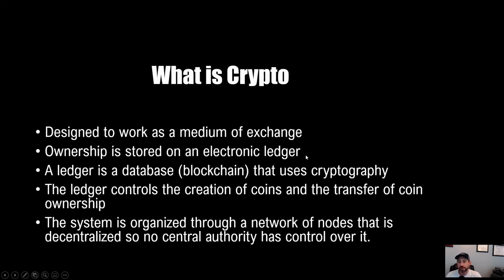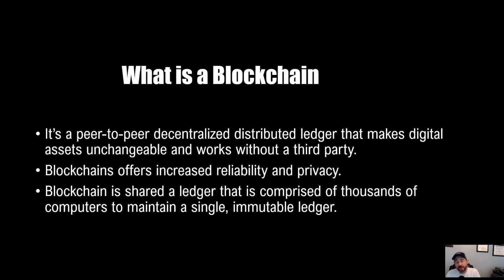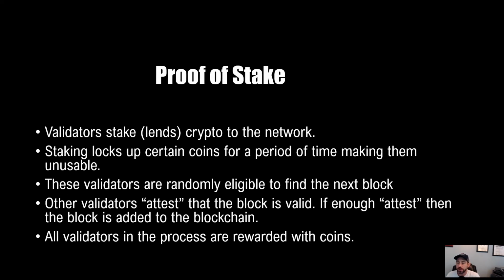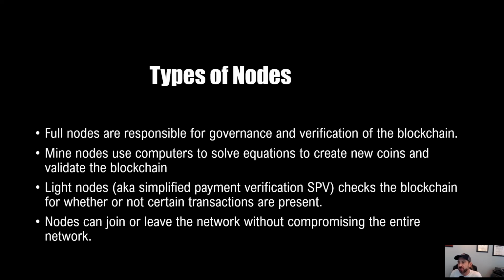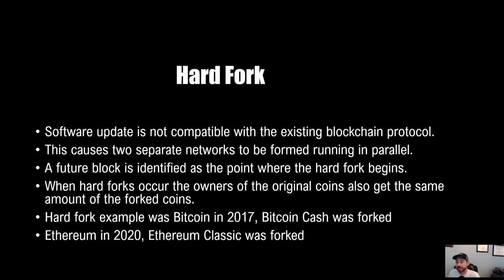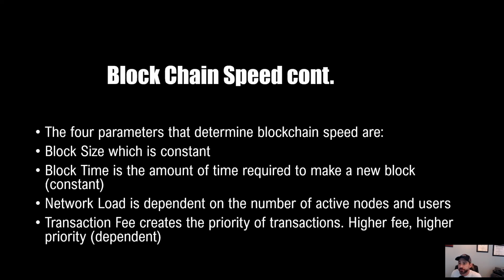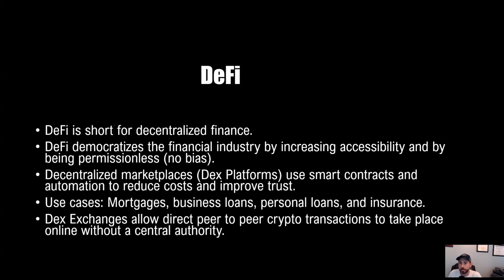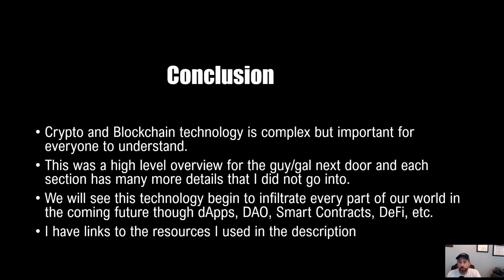Crypto and Blockchain Explained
The blockchain and Cryptocurrency is a complex and dense subject. My goal is to share a high level overview of the subject to give a better understating of what it is, how it works, and how it is becoming part of our everyday life.

00:00 Disclaimer
01:47 What is Crypto
02:33 Cryptography
03:15 Crypto Keys
06:00 what is a blockchain
07:30 Satoshi Nakamoto
08:05 Blockchain Validation
10:55 Centralized, Decentralized, Distributed
13:43 Nodes
14:49 Governance
16:33 Forks
19:54 Side Chains
21:39 Blockchain speed
22:59 Blockchain Layers
24:26 dApps/DAO
24:58 DeFi
27:16 Wallets
29:24 Conclusion

TraderLion Master Class With Oliver Kell

What I look For in a Chart